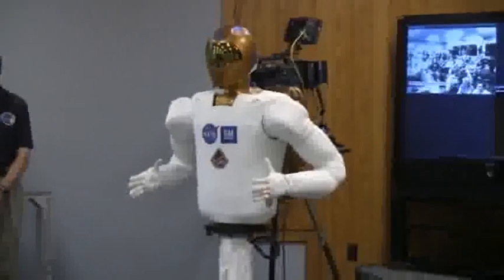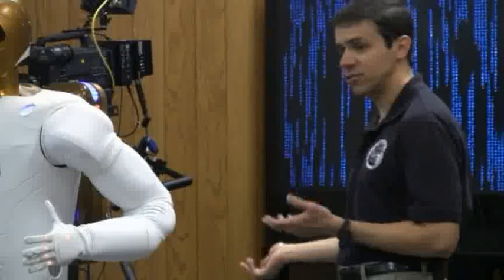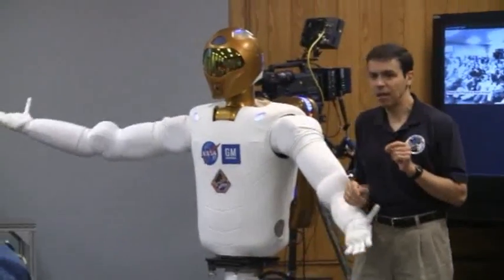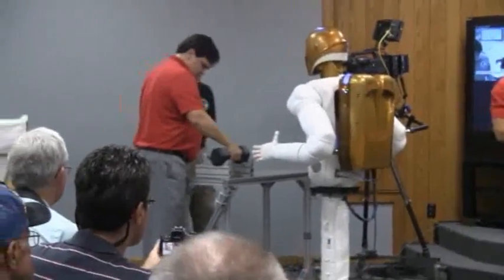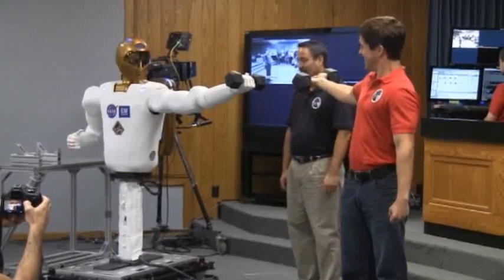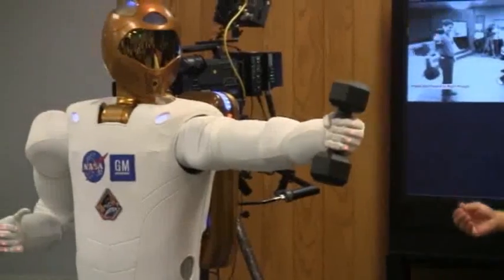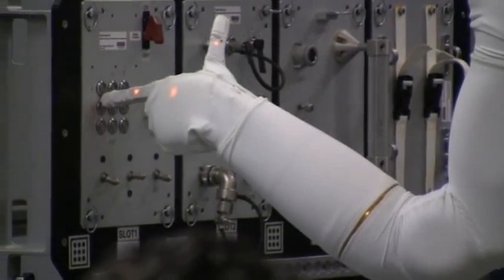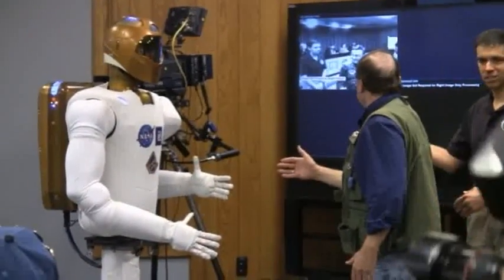NASA's First Robotic Astronaut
On November 2, NASA unveiled a prototype of Robonaut 2, the world's first human-like robotic astronaut, during a pre-launch news briefing at the Kennedy Space Center in Cape Canaveral, Florida. Science & Technology Writer Edwin Aguirre of UMass Lowell's Public Affairs Office was there to cover the event. R2, as the robot is fondly called, was scheduled to fly to the International Space Station last week aboard the space shuttle Discovery, but a series of technical glitches and bad weather forced the shuttle to delay its launch until November 30 at the earliest. R2 is designed to assist human astronauts in maintenance and repair work in the space station.